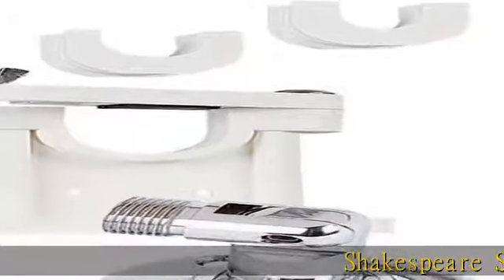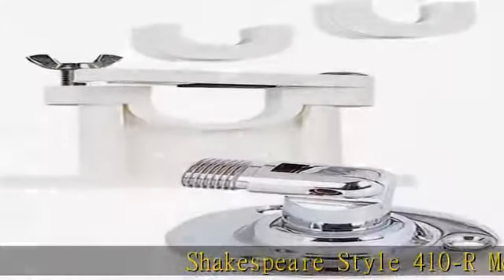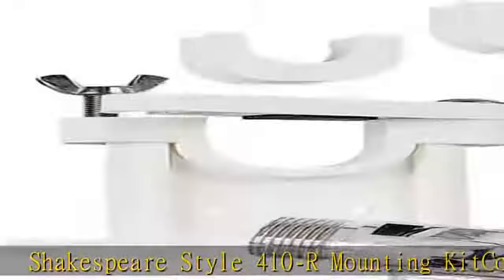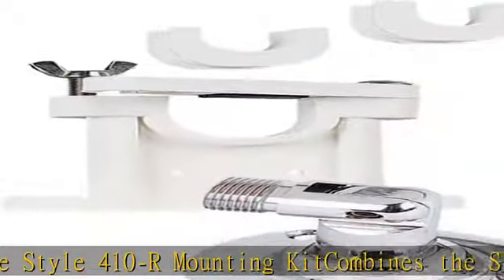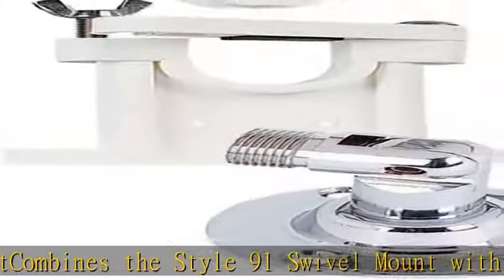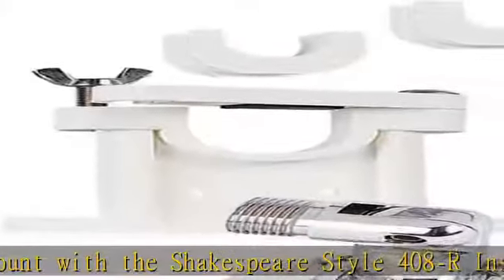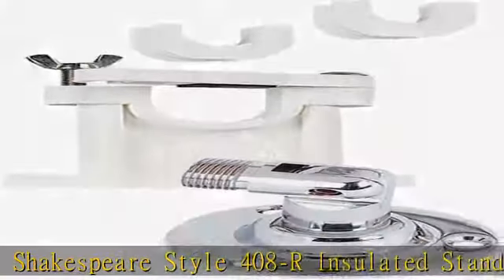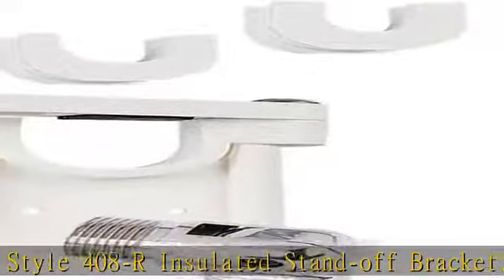Shakespeare 410-R Mounting Kit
SHAKESPEARE 410 MOUNTING KIT INCLUDES 81 & 408